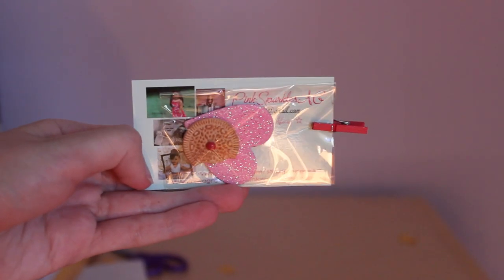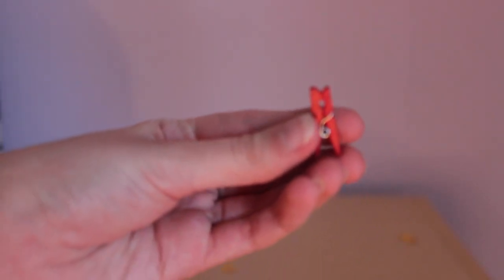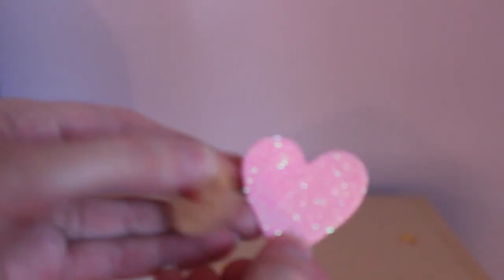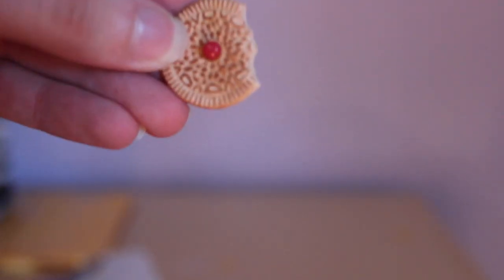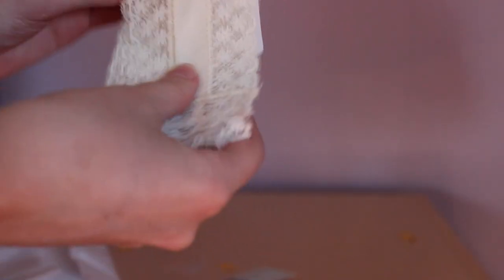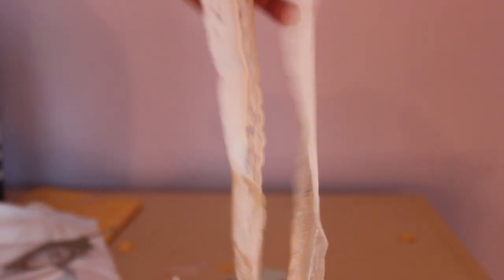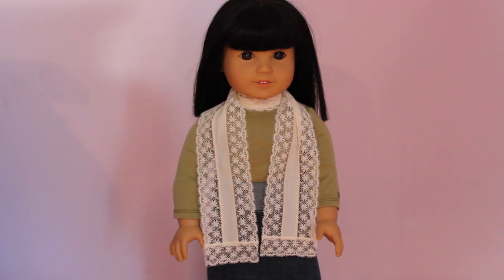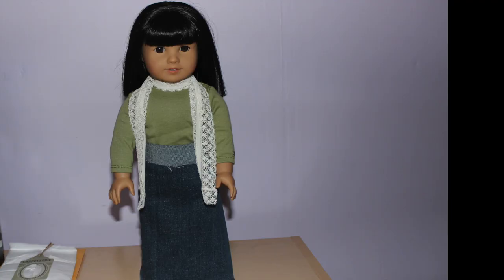Opening a Package from PinkSparklesAG! *HD*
*HD* Watch me open this package I ordered from peltrascloset(PinkSparklesAG)! I was very happy with it.